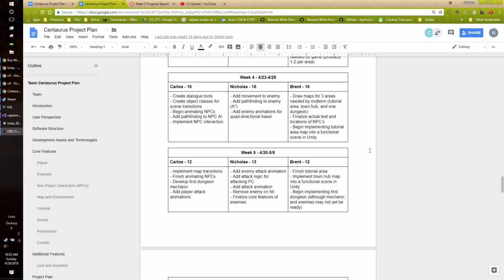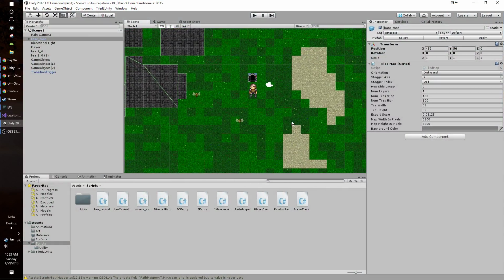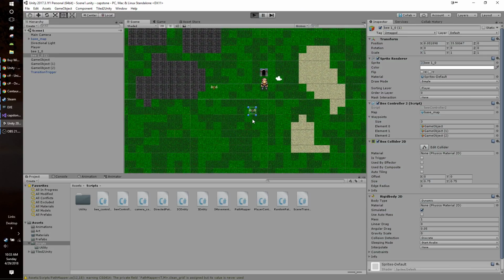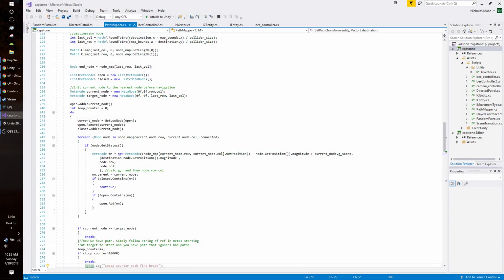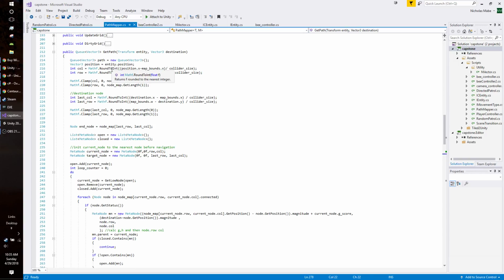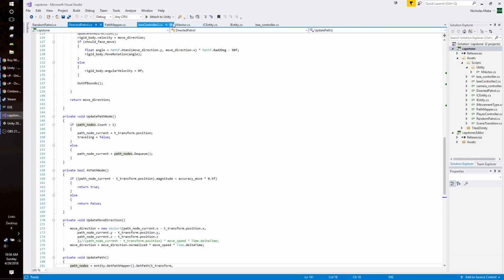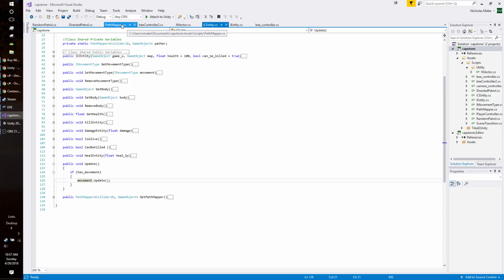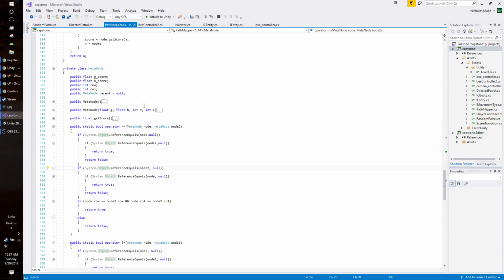Week 5 Centaurus Progress Report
OSU CS 467 Progress report Centaurus for week 5